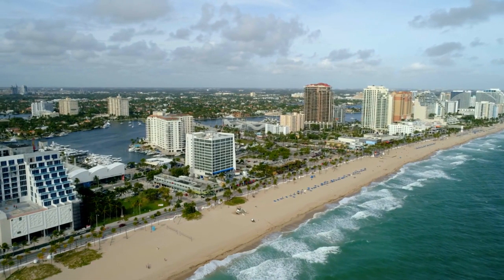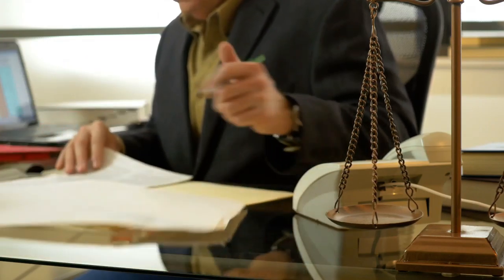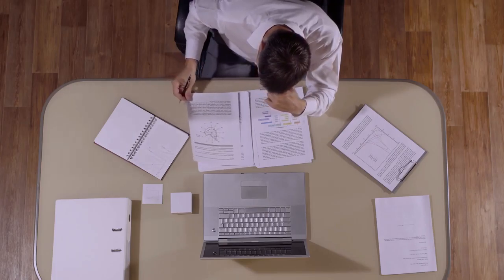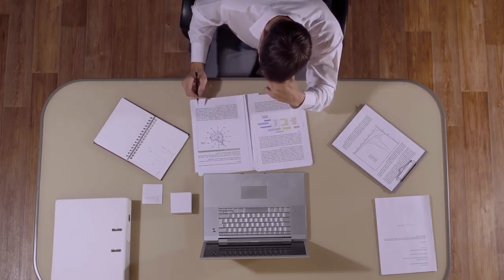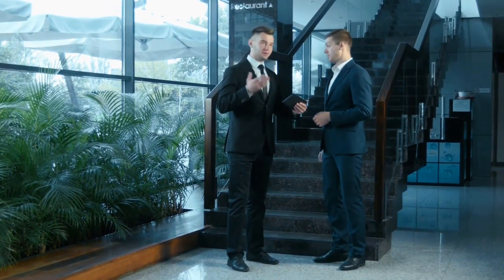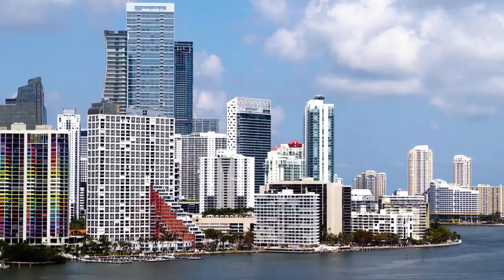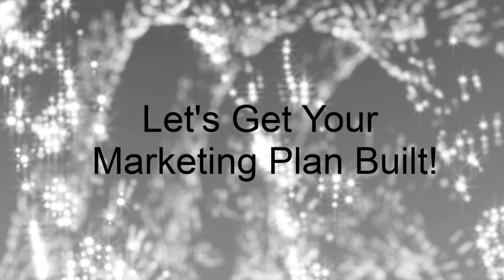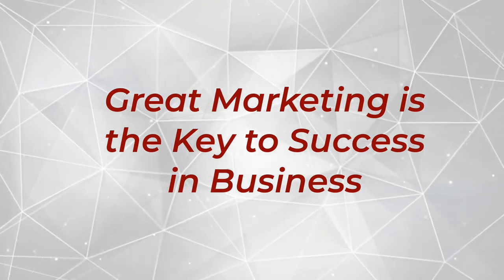How to Market a Law Firm Video Blog Post Video 2 of 8- Why Marketing is So Important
Why are we so averse to marketing our small law firms?  Learn how I marketed my law firm and attracted lots of ideal clients and referrals.  Check out the link below for the entire video blog post with all the information and every video on one page:

Adam J. Ouellette, Esq., 23 year veteran Florida attorney, author, speaker, and trainer shares with you some of his best marketing tools and strategies he used in his twenty plus years of practicing law.

This is a multi part series of videos for my blog post which can be found here:

In this interactive video blog post, I will share with you lots of ways you can market yourself and your law firm. By the end of the article you will have enough information so that you can start or continue building your law firm marketing plan.

Too much stress in your life?  Find some free videos on how I reduced my stress by 97%:

law firm marketing,  law firm marketing consultant, law firm marketing plan, how to market a law firm,  law firm marketing strategy, law firm marketing strategies

I may get commissions for purchases made through links in this post.